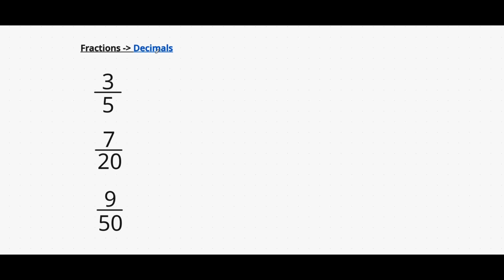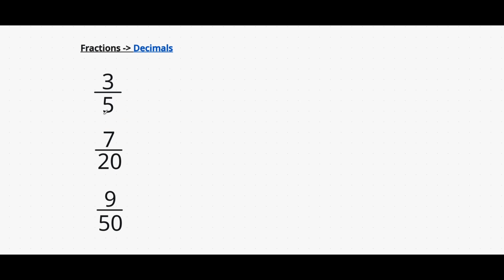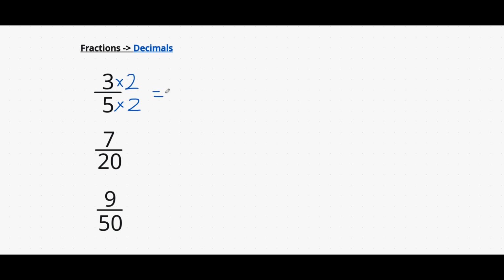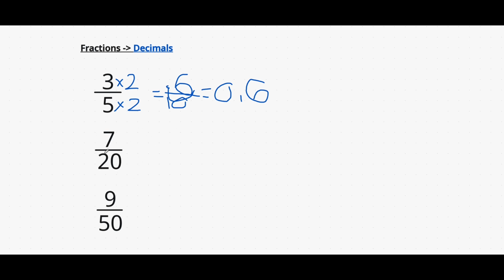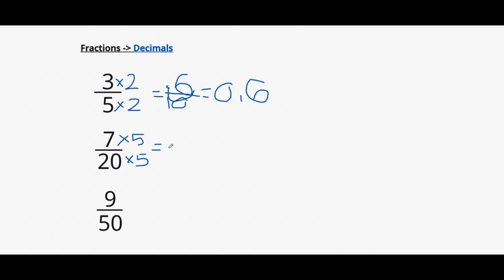Converting Fractions into decimals